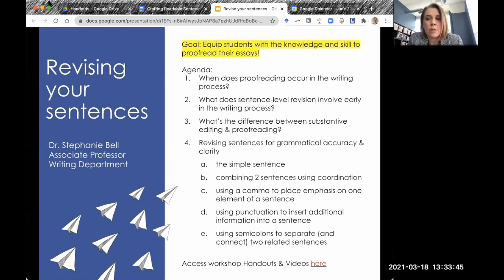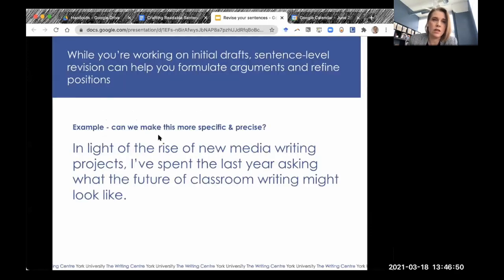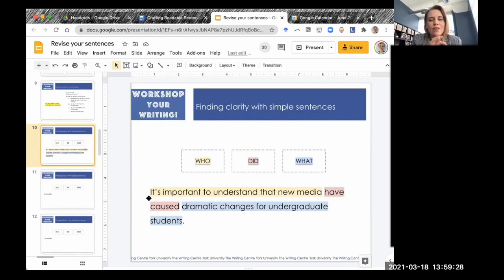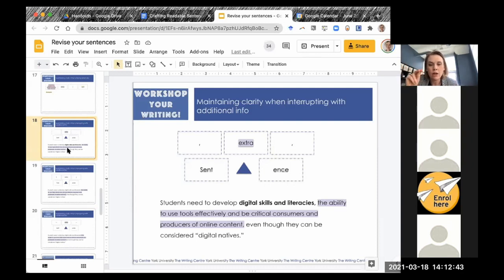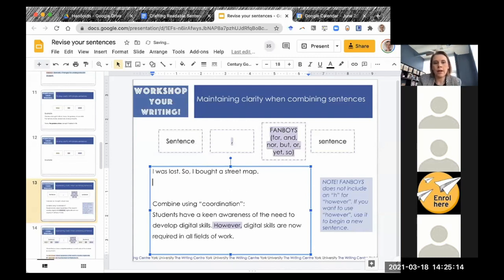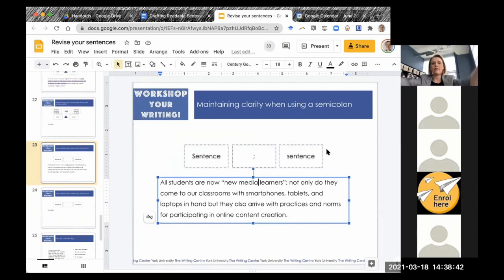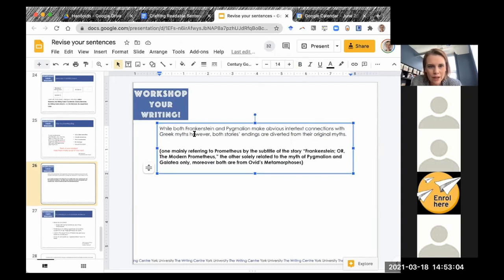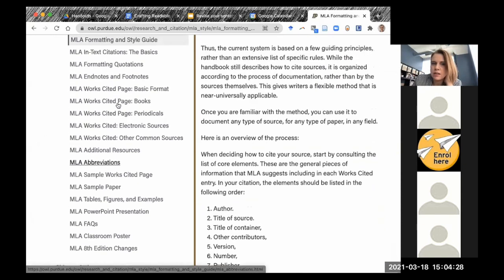Workshop Recording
Recording of a live workshop on proofreading, substantive editing, and crafting clear sentences.